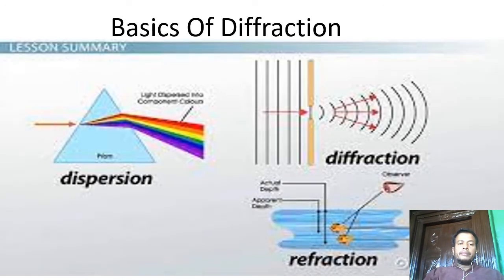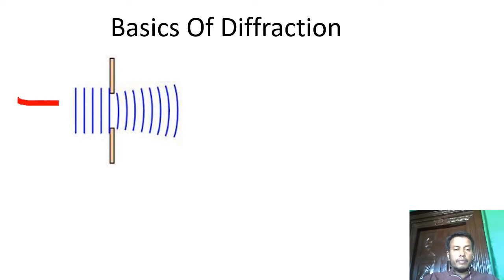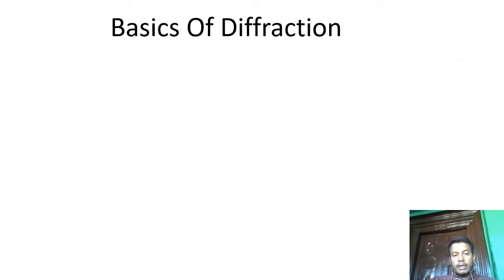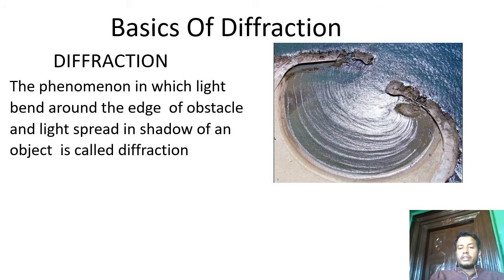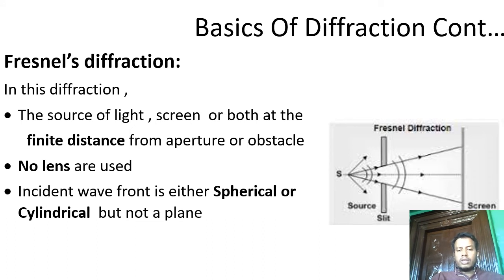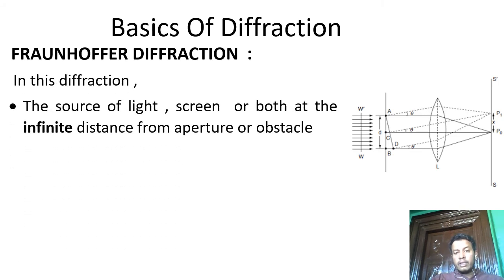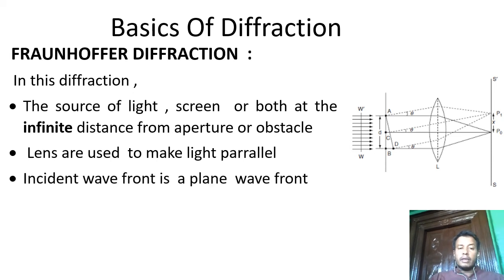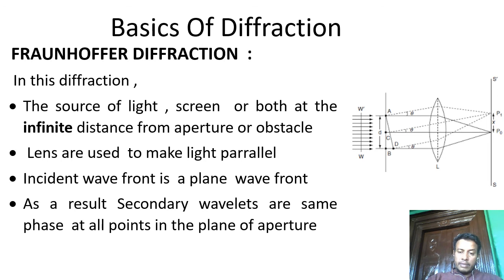01-BASIC OF DIFFRACTION